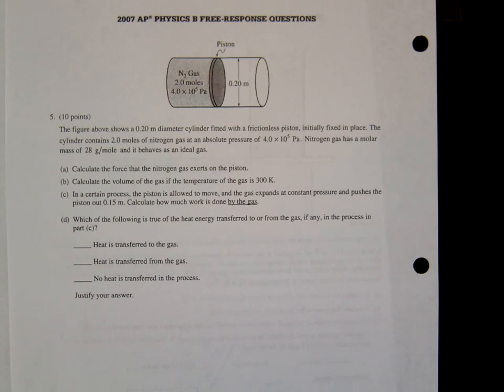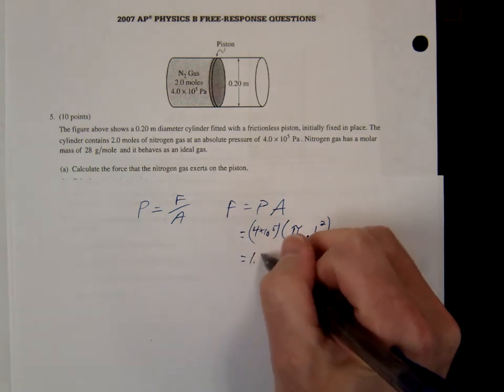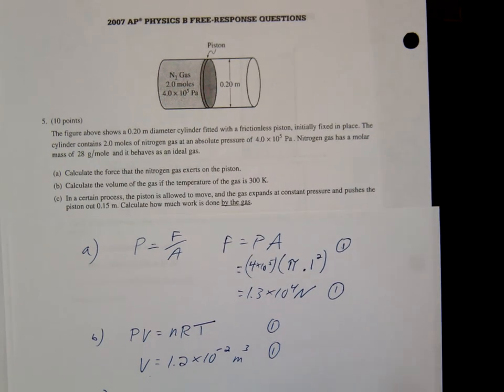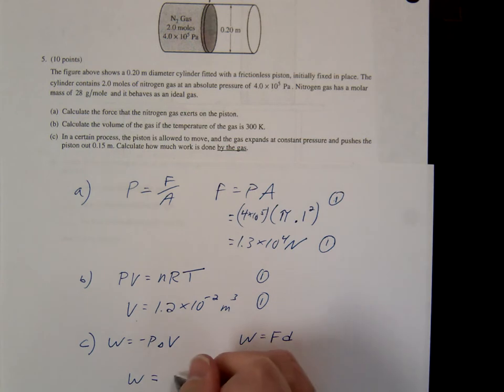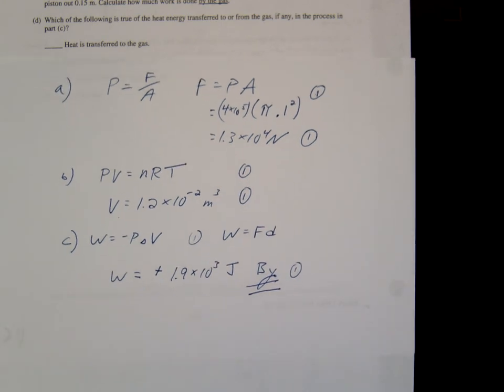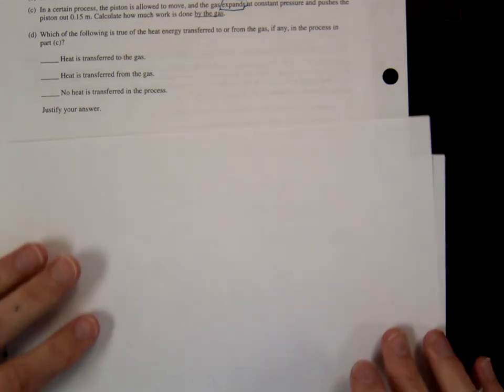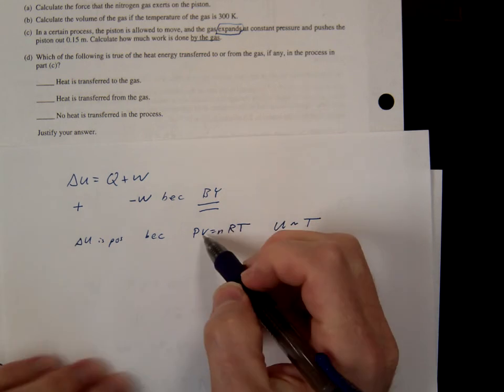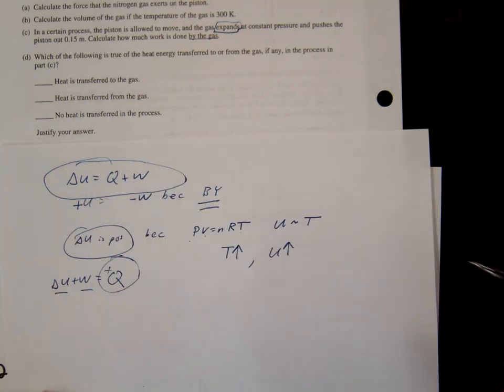AP Physics B FRQ 2007 #5